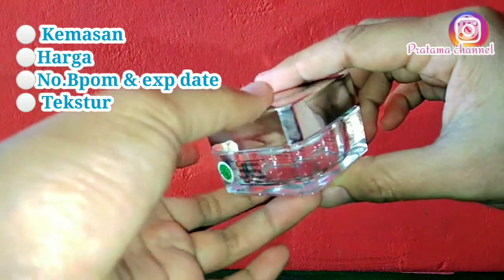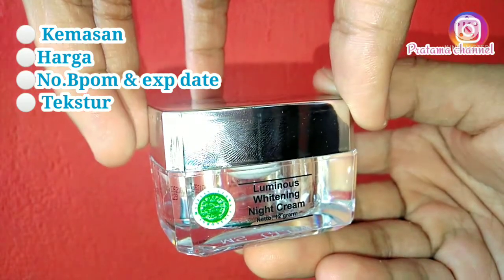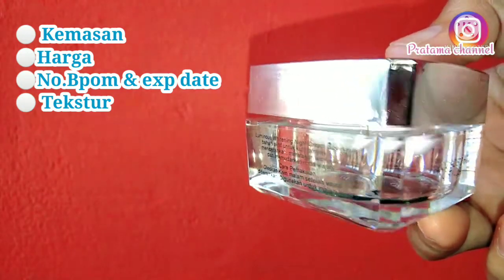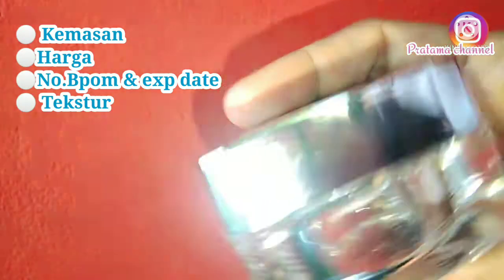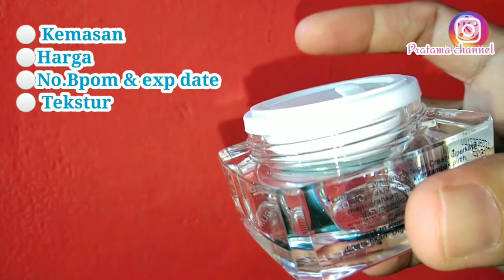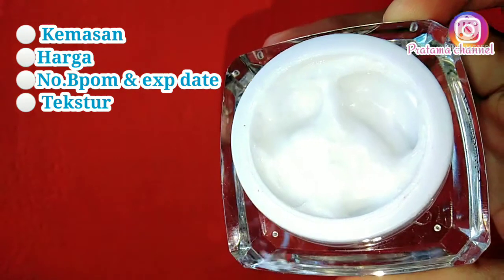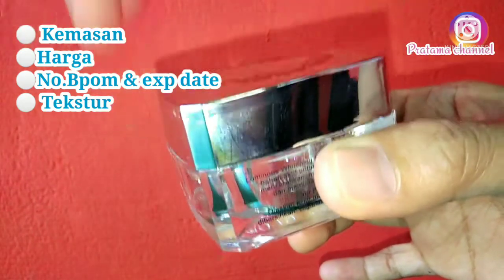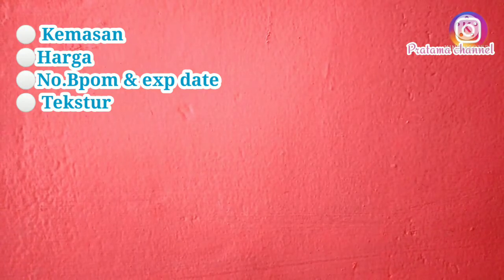CIRI-CIRI CREAM LUMINOUS MS GLOW YANG ASLI